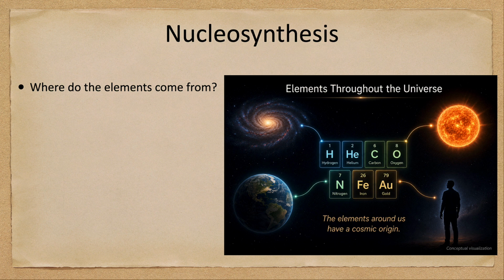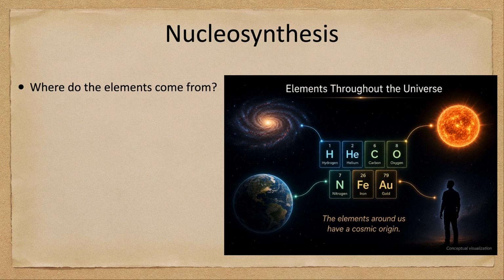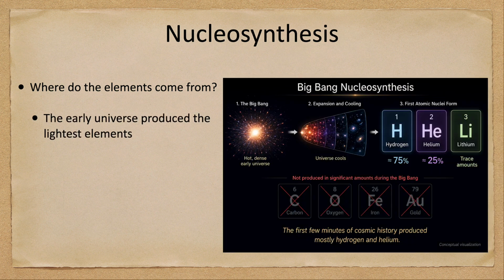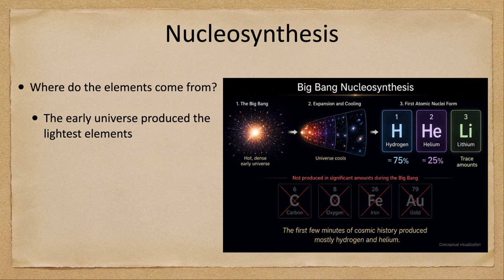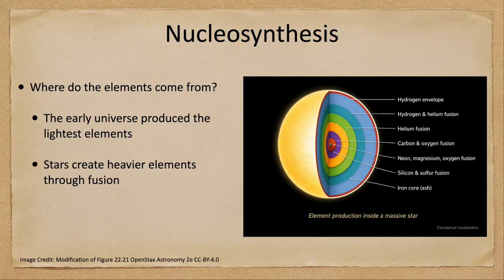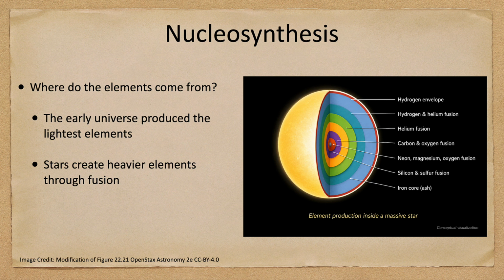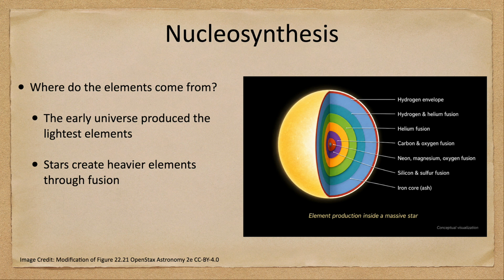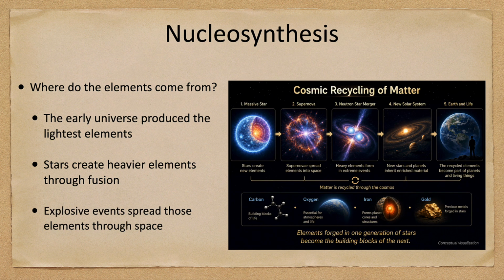Special Topics - Lecture 38 - Nucleosynthesis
In this episode of Special Topics in Astronomy, we will talk about nucleosynthesis and how the universe creates the elements that make up stars, planets, and even ourselves.

One of the lecture videos will be reposted each Monday
The Special Topics video will be uploaded each Wednesday.

The mp3 files for Songs of the Universe (currently paused) are available